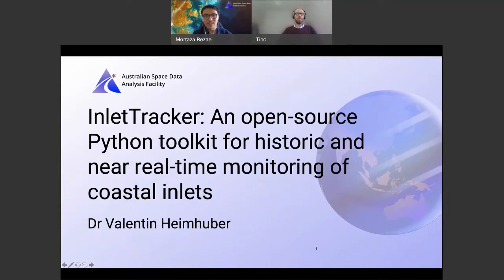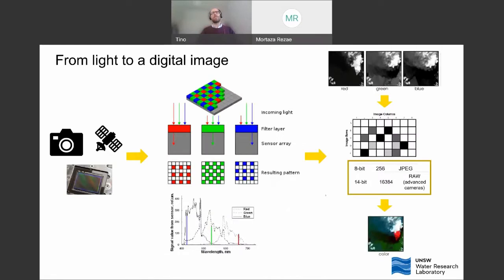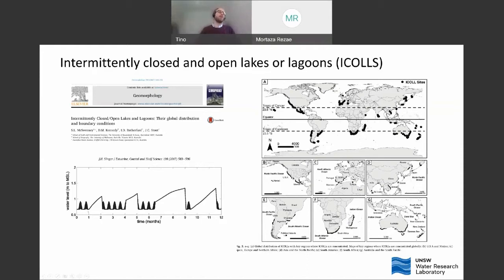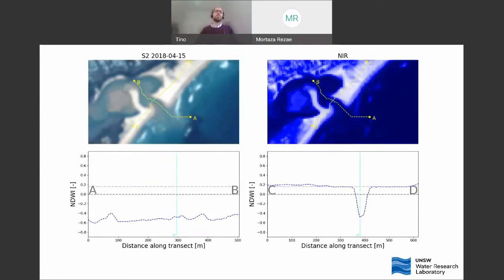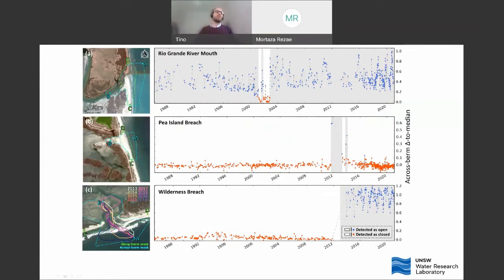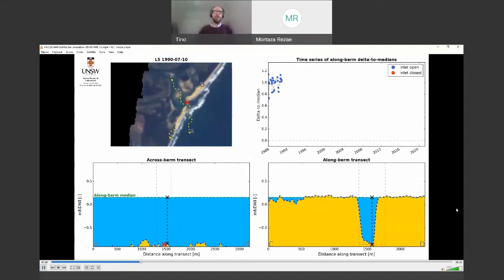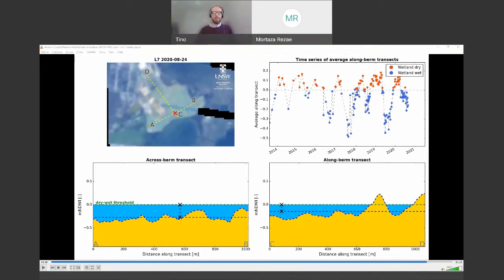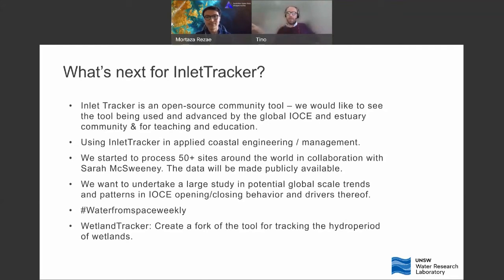InletTracker: An open-source Python toolkit for historic and near real-time monitoring Webinar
Despite their high ecological and socio-economic significance, there is often a lack of knowledge on the long-term dynamics of intermittent coastal inlets such as those found at intermittently open and closed lakes and lagoons (ICOLLs) or barrier islands. Australia alone is home to 305 (21%) of the 1477 globally mapped ICOLLs and for many of them, there are no long-term records of their time-evolving entrance state, which represents a challenge for coastal managers and decision-makers.

In this talk, Tino will introduce InletTracker, a new tool for reconstructing and monitoring the dynamics of intermittent coastal inlets or similar landforms over the last 30+ years from publicly available Landsat 5, 7 and 8 and Sentinel-2 satellite imagery. InletTracker is a Google Earth Engine enabled python tool that uses a novel least-cost path finding approach to trace inlet channels along and across the berm, and then analyses the resulting transects to automatically infer the minimum channel width and whether an inlet is open or closed. The tool is free and easy to use and provides users with long-term data on the location and shape of entrance channels, the width of entrance channels at the bottlenecks (i.e., at the throat) and the open vs. closed state of an inlet. To demonstrate the usefulness of the tool for coastal engineering and research, Tino will provide a variety of application examples for ICOLLs around Australia as well as other parts of the world.

Dr Valentin (Tino) Heimhuber is a postdoctoral researcher at the UNSW Water Research Laboratory specialising on the application of advanced computational methods, remote sensing and geospatial analysis for holistic river, wetland and estuarine management at the system scale.

During his PhD, Valentin used multiple novel satellite datasets to model flood inundation and water quality dynamics across the entire Murray-Darling Basin in Australia (~1mio km2). H

His current research focuses on coastal zone remote sensing and the economics and engineering methods around blue carbon ecosystem restoration.